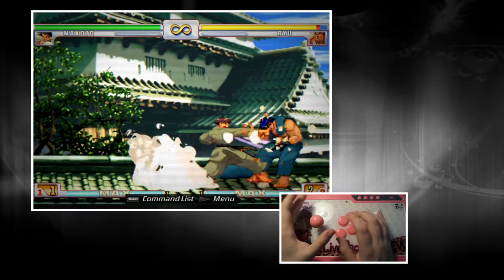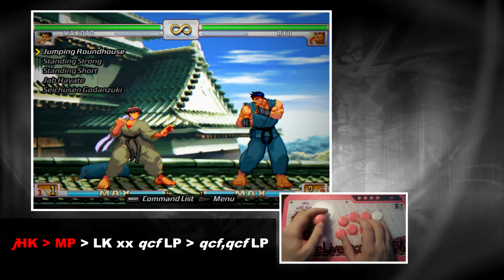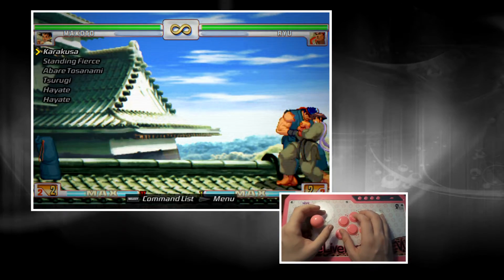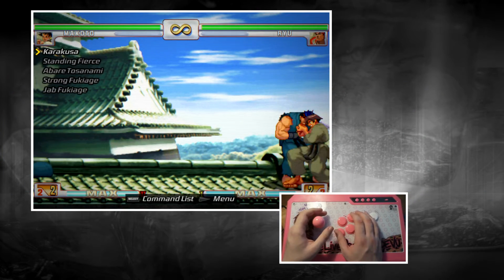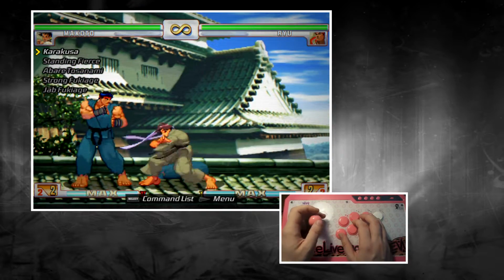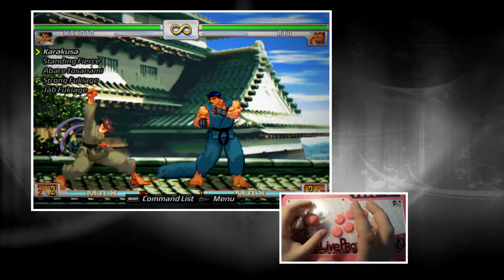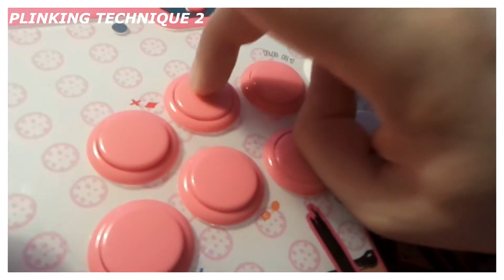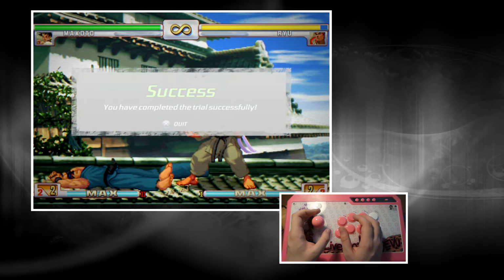Third Strike Beginner Trial Guide : MAKOTO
((HAD TO RE-UPLOAD CAUSE THE AUDIO GOT MESSED UP))
IN-DEPTH trial guide for Makoto in 3rd strike online edition.
-INTRO 0:00
TRIAL 1 0:48
TRIAL 2 1:08
TRIAL 3 1:56
TRIAL 4  5:55
TRIAL 5  8:51